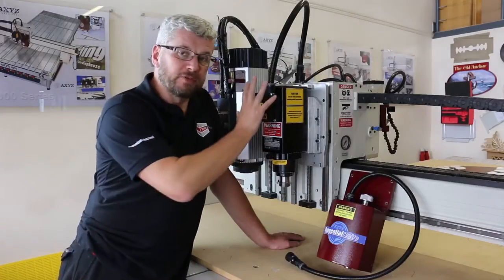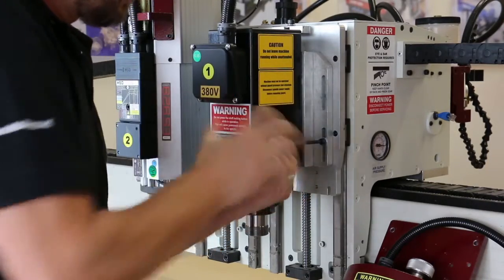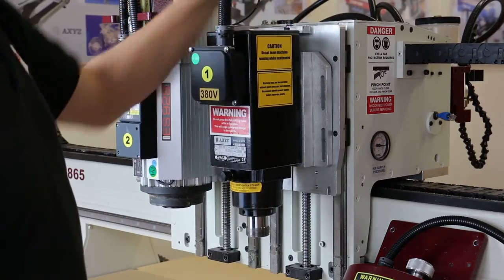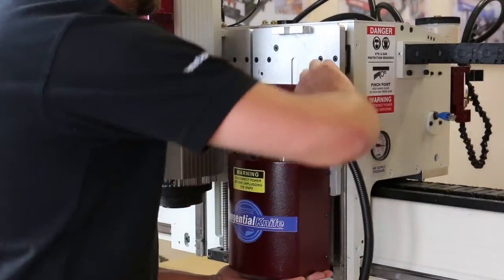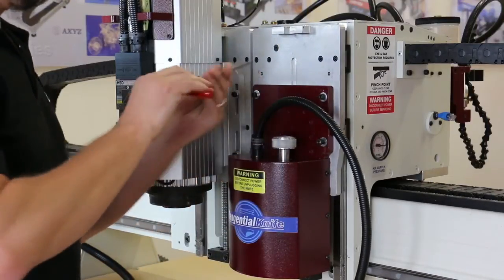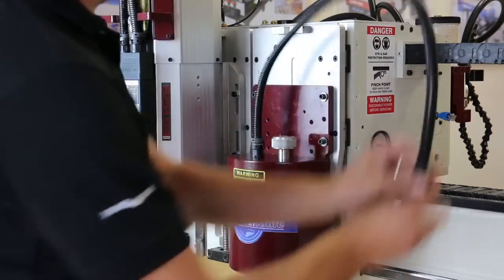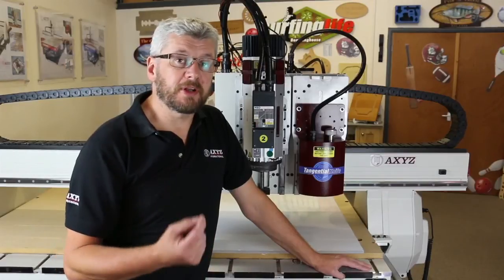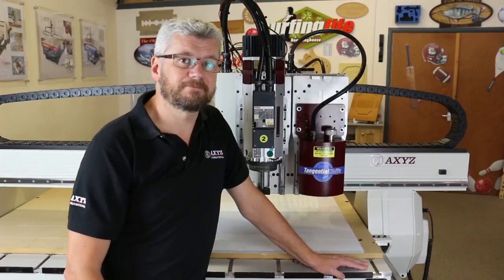Fitting a Knife Cutting System | CNC Router | AXYZ International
AXYZ International

In this video we show how to change from a spindle to a tangential knife on an AXYZ CNC Router.

Once the spindle is removed and the knife system has been installed, the A2MC controller needs configuring to accept the knife. To do this, select the knife, enter tool details and save new configuration. To complete the installation reboot your AXYZ CNC Router.

In addition dependent on the configuration of your machine, you may have to take a few more simple steps. If you have any queries please contact your local AXYZ service centre.